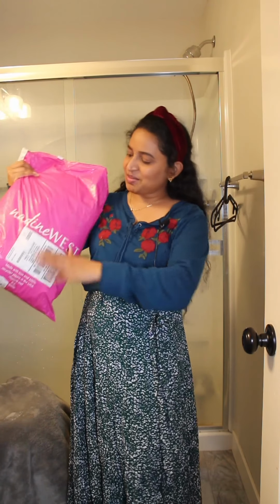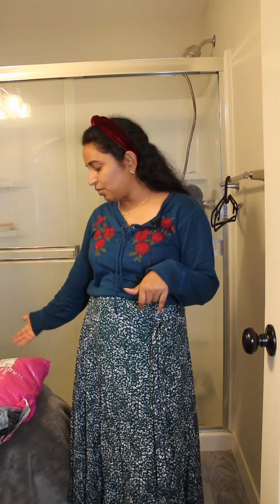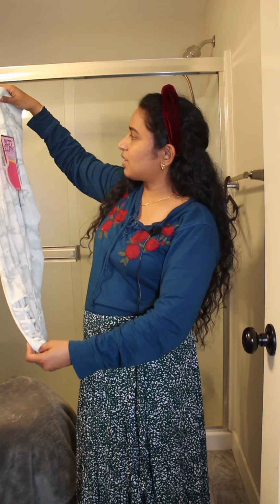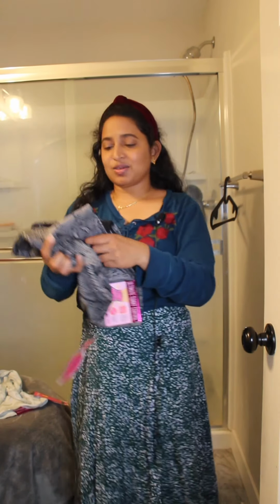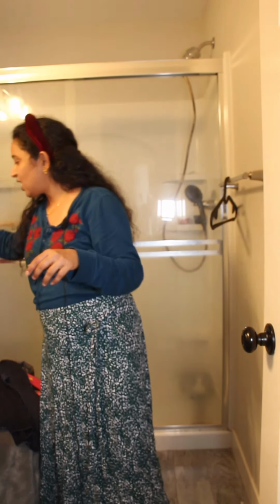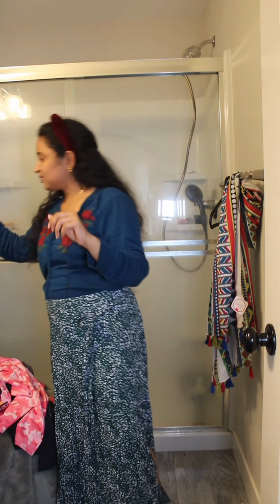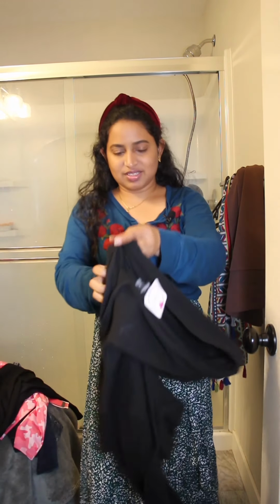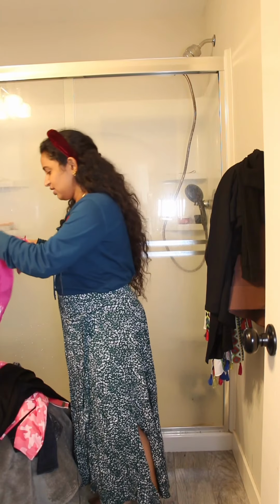*Affordable* Nadine West Unboxing & Try On + Coupon Code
Hi Angels,
I am going to to do unboxing and try on of Nadine west clothing subscription box.
 the thing I like the most of them is that, this is more of an affordable range of clothing subscription box.

Also use below coupon code to sign up and
You get $10 for each friend!

nadine west unboxing try on of fashion and clothing subscription box. clothes,nadine west unboxing,nadine west review